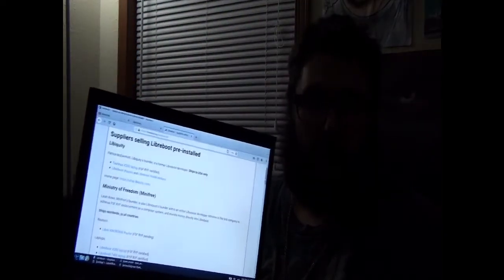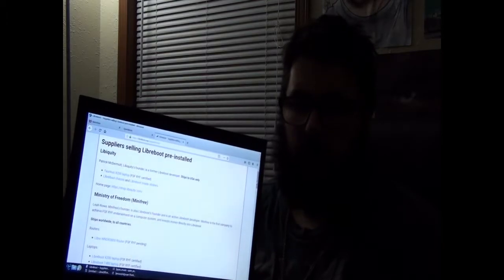Thinkpad T500 Libreboot Episode 2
This is just a follow up to what the ThinkPad T500 with Libreboot and Trisquel GNU/Linux can do. While many things can be done, such as word processing, listening to music, and playing some casual games, there are some limits to this type of device.

The hardware is older, so even setting aside the point of view regarding Free/Libre Software, Windows 10 with a traditional BIOS won't perform as efficiently as Trisquel with Libreboot. The GMA 4500MHD graphics chip doesn't have enough umph for the latest AAA games. The hardware may work just fine even in 2019, but sooner or later, age will catch up to it.

Batteries can be replaced, but that may not last forever, so it will eventually be more of a desktop replacement. There are some upsides though.

For starters, it mixes some older and newer concepts together. This series utilizes both VGA and Displayport. An appropriate docking station can provide even more expansion options. The PC Card slots can also take advantage of older hardware expansion options as well. Finally, the use of Trisquel with Libreboot can breathe some new life into older hardware, thus preventing it from winding up in a landfill.

This would be an excellent opportunity for those who wish to offer third party support in a niche aftermarket.